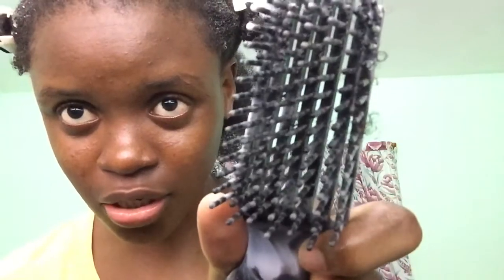*First Impressions* Regular or Travel Size Felicia Leatherwood Detangling Brushes | 4C Natural Hair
In this video, I will be doing a quick review and demo of the regular and travel size versions of the Felicia Leatherwood detangling brushes. let me know down in the comments what you would like to see me do next with these brushes...I am thinking trying a wash n go for the 100th time...

Tools

Products

Until next time, stay blessed!